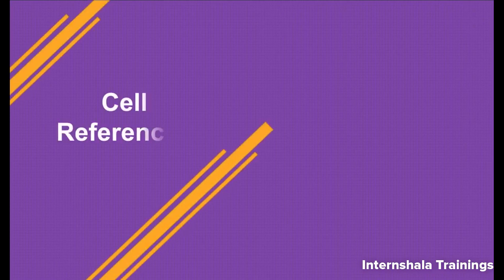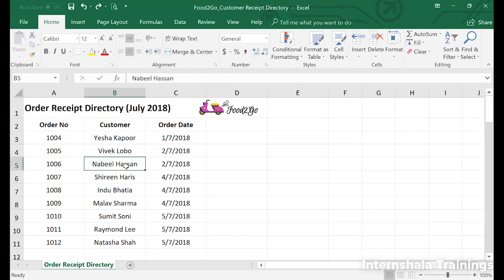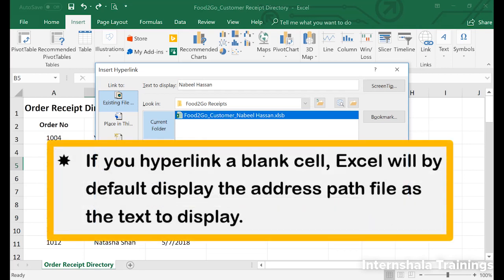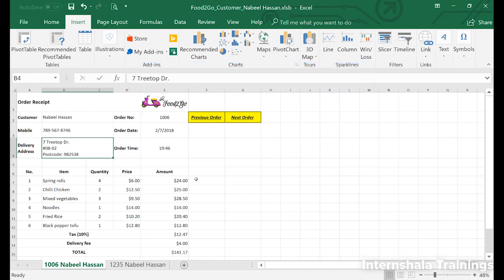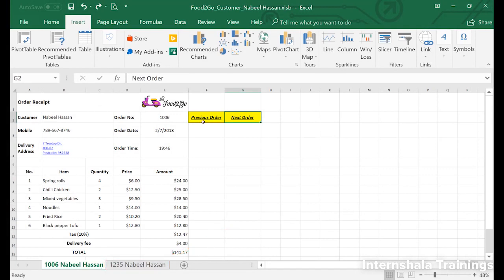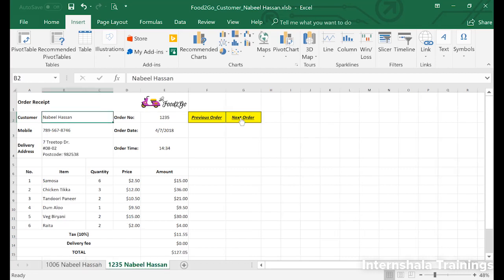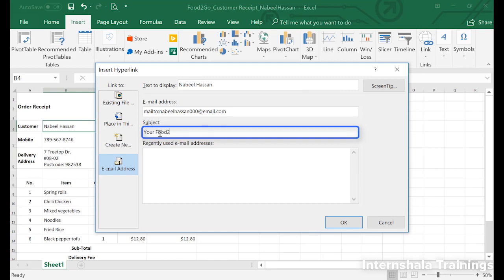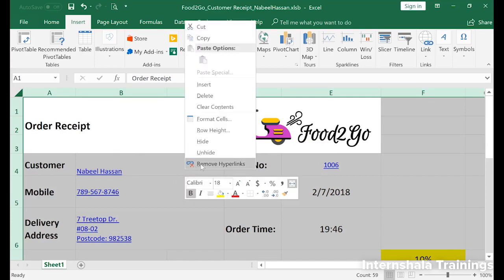|| advance Excel || [video -9]{module -3} ‎@virtualwisdom-pn8xb (2)